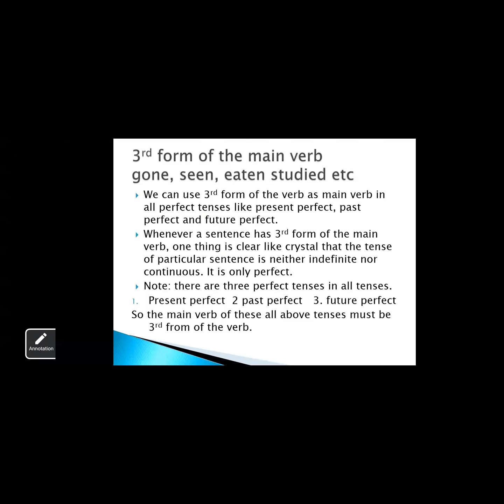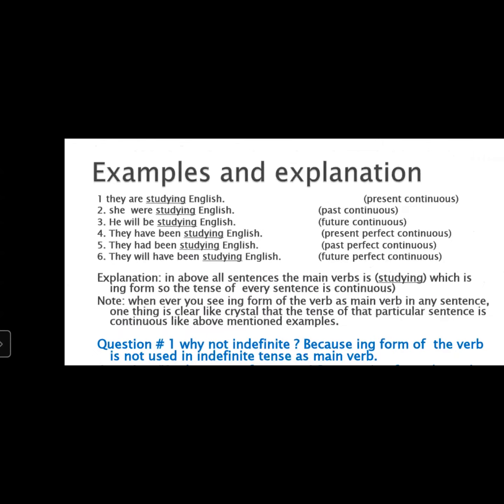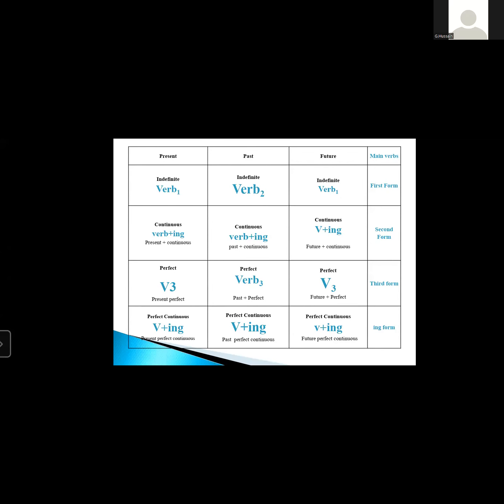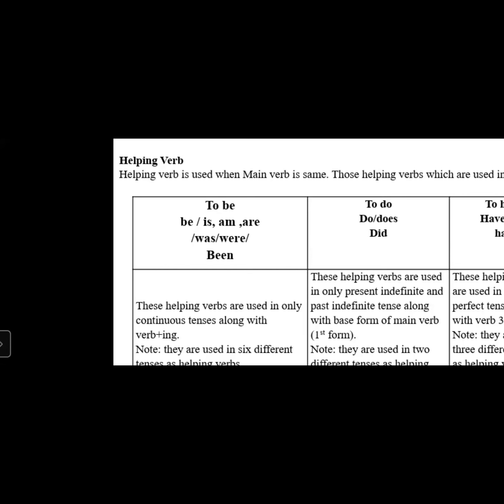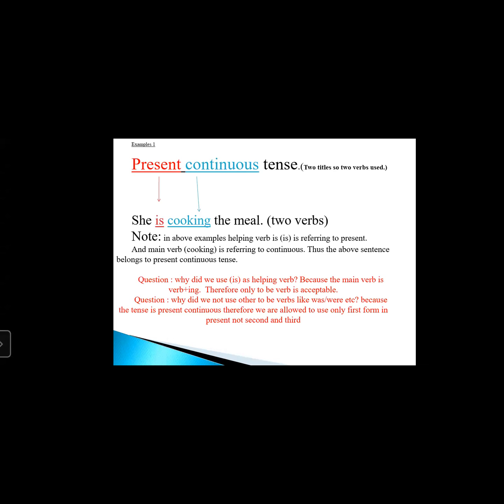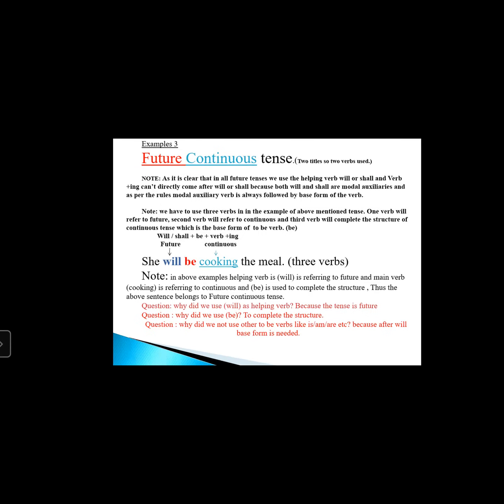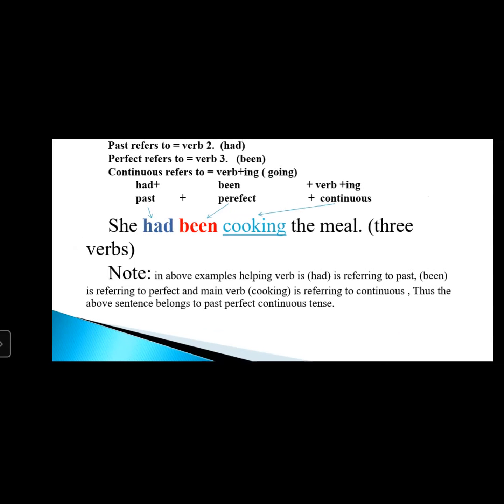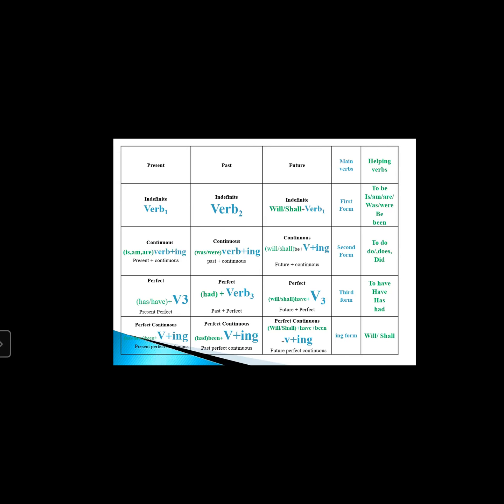tenses easy part 2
Document from Abid Qureshi adv